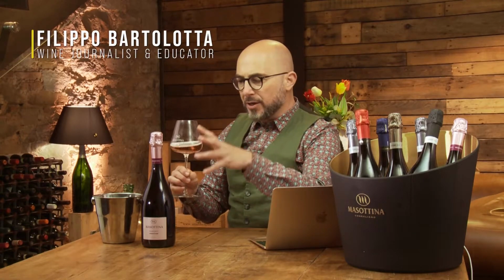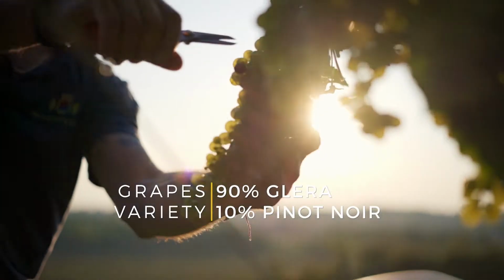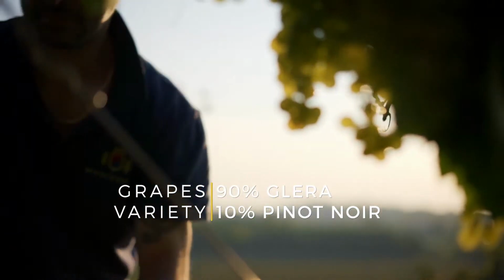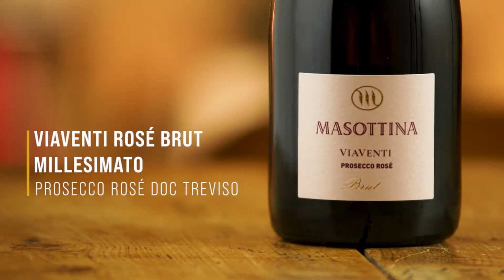Glera - Pinot Noir | Masottina ViaVenti Rosé Brut | Wine Tasting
Immerse yourself in the world of prosecco thanks to Filippo Bartolotta's tastings.

Masottina - Via Venti Prosecco DOC Treviso Rosé in Brut version, the last born in Masottina's house, combines a vineyard of Pinot Noir, traditionally cultivated by Dal Bianco Family, with the best selections of Glera Prosecco DOC Treviso.
A blend which best expresses the high quality of the raw material and the characteristics of the territory from where it comes from.

The elegance of Pinot Noir combined with the freshness of Glera, create a perfect balance.

Discover this prosecco together with our wine expert.